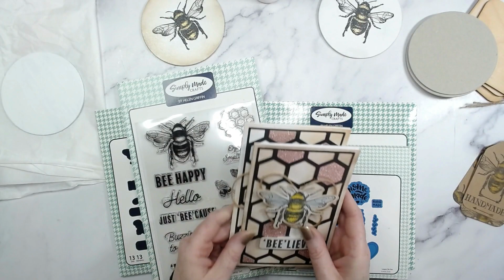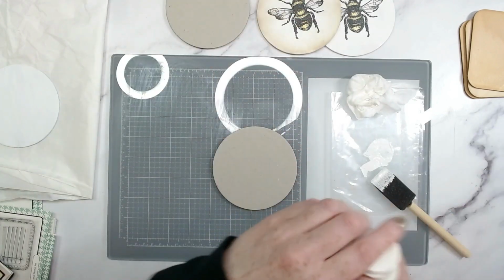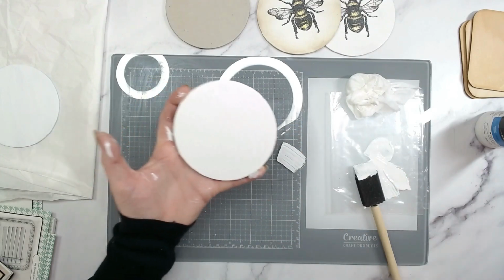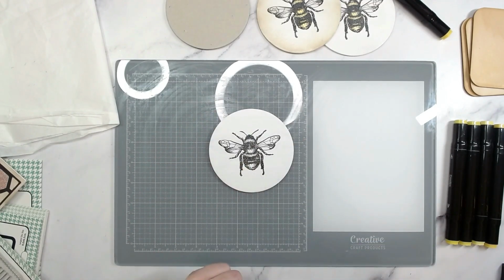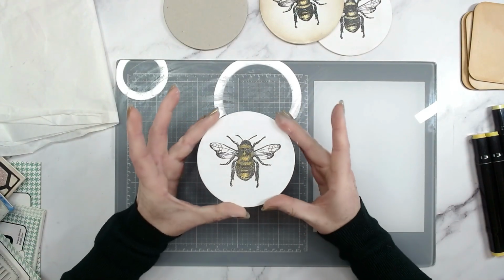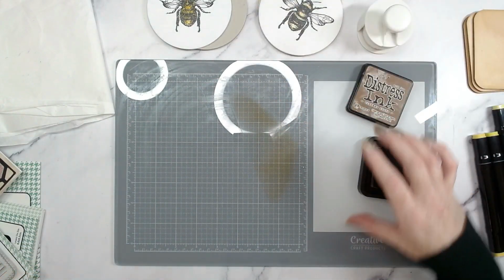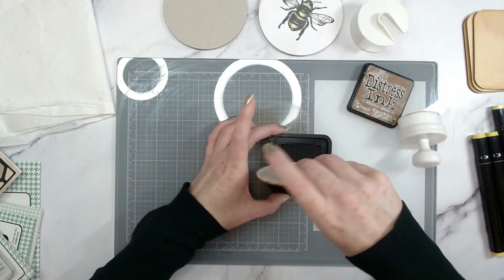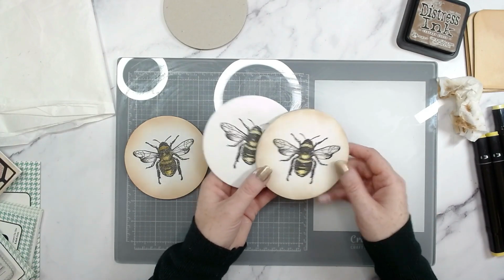Stunning Bee Stamping | YouTube Hop | New Tools & Pens!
Stunning Bee Coaster Tutorial | YouTube Hop | New Tools! // Thank you for joining us on today's exciting hop! Today I'm making a beautiful bee coaster and I show you all the tips and tricks on how to stamp your image and how to seal it properly

UK Next Delivery £5.99 (order before 2pm)
UK Orders under £30 = £3.50

• Simply Made Crafts Die & Stamp Set Small Bee Garden Journal Set of 25 | Small Album Collection

• Ranger Ink Tim Holtz Distress Oxide Ink Pad Brown | Vintage Photo

• Plasti-kote 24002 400ml Premium Spray Paint Matt Clear Acrylic :...
[ Amazon UK ]

• Creative Craft Products Tempered Glass Media Cutting Mat | 10.25in x 15.75in

• Creative Craft Products Dual Bullet & Chisel Tip Alcohol Marker Pens | Set of 80

• Creative Craft Products Large Flat-top Blending Brushes | Set of 4

• Creative Craft Products Rotating Stamp Platform | 7.8in x 6in

• Creative Craft Products 8.5in x 6.5in Stamp Platform with Magnets

• Creative Craft Products 5in x 7in Media Gel Plate for Printing

• Creative Craft Products Silicone Spatula Mixed Media Brushes | Set of 6